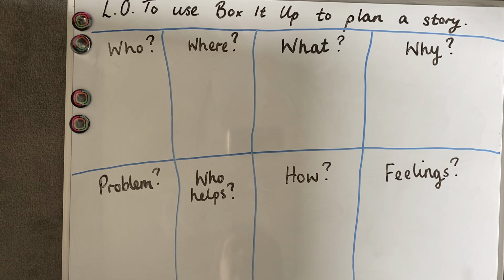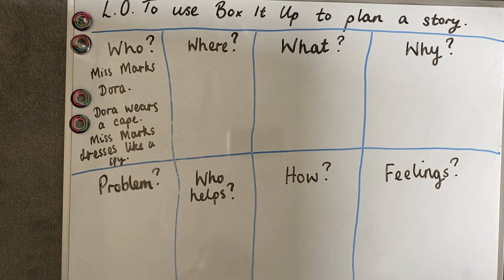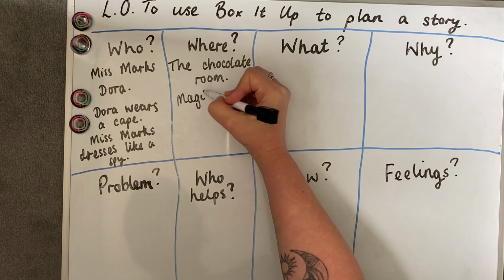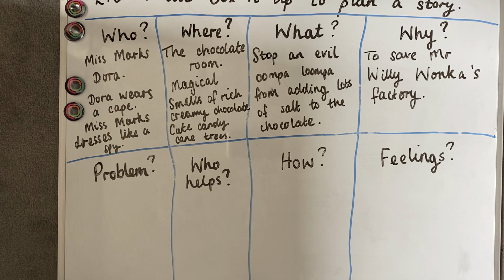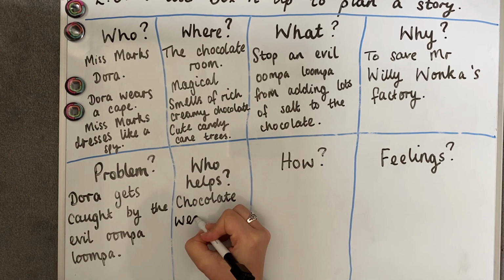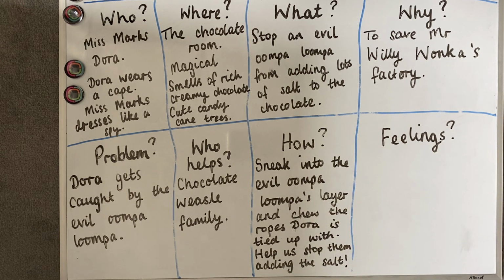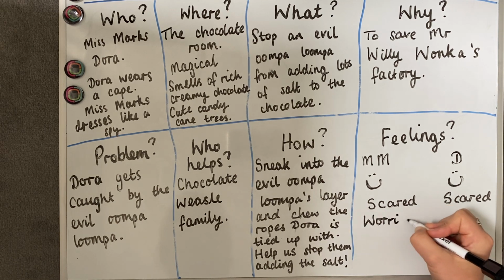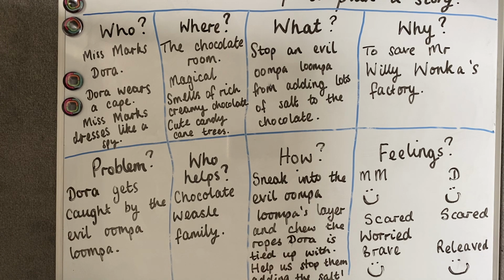Class 3 - Box it Up story plan